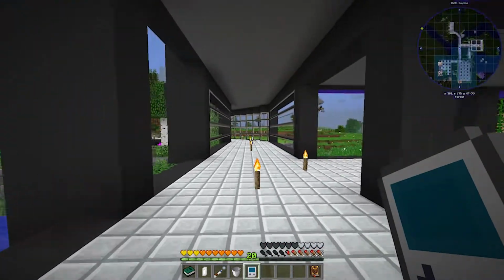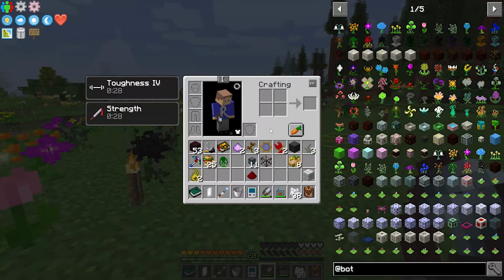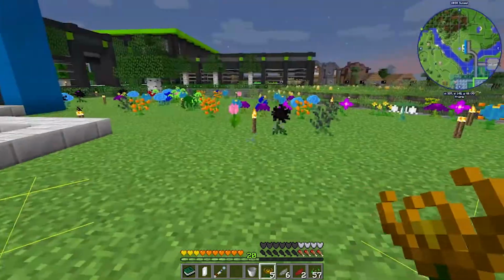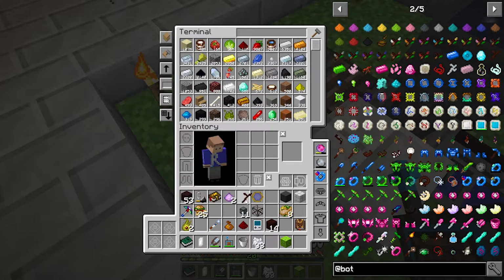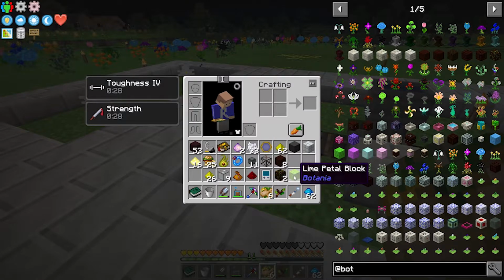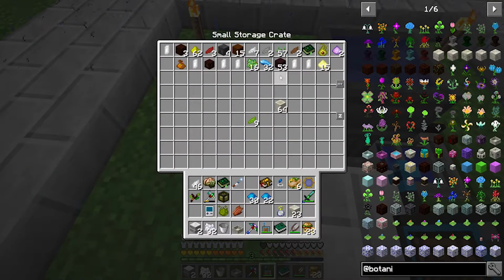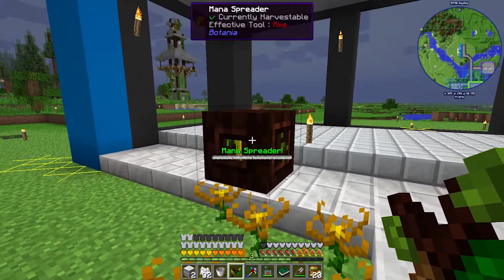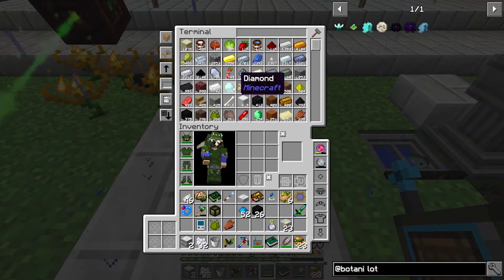ENIGMATICA 2 - EXPERT :: "SHINEY DIAMONDS W/ LASERS" :: LET'S PLAY EP:26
ENIGMATICA 2 - EXPERT MODE!  An EXPERT style HQM centered mod pack with tech and magic, and we are going to try it out! IF YOU LIKE what you see, HIT THAT THRUMBS UP!  and make
sure you SUB!

YOU can find ENIGMATICA 2- EXPERT pack on the TWITCH LAUNCHER.